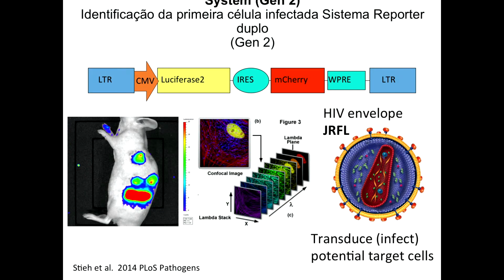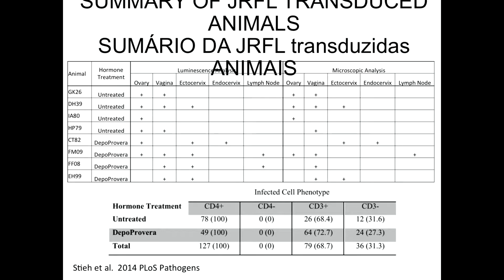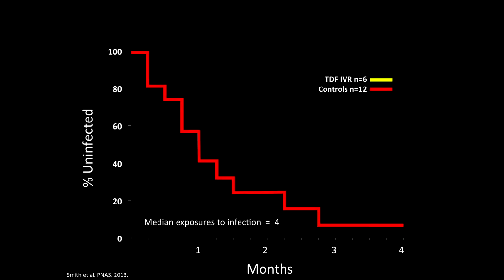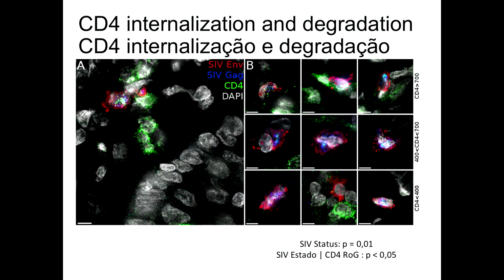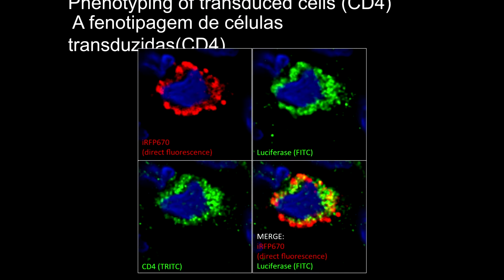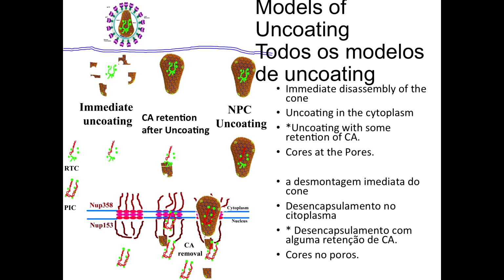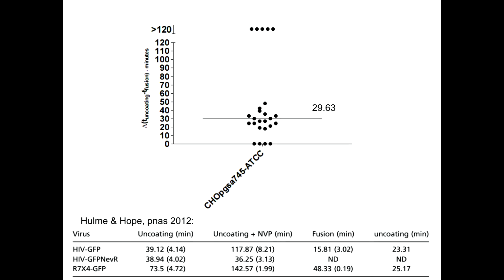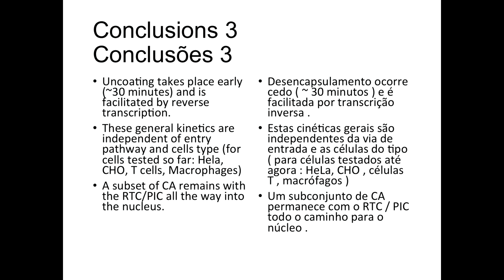Mucin-antibody interactions can enhance HIV - Tom Hope